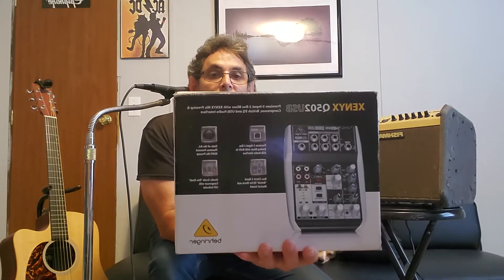Loudbox mini review by Stephen Lopez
My opinion  on what has worked for me.